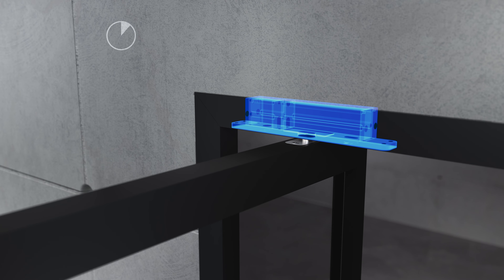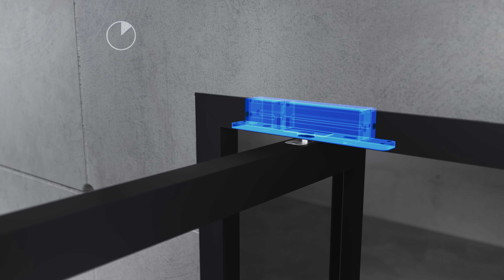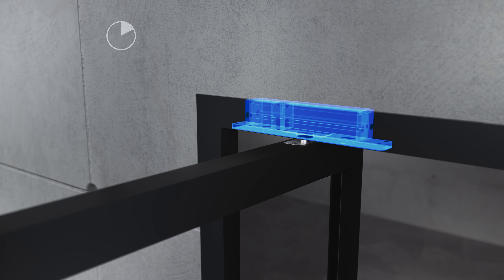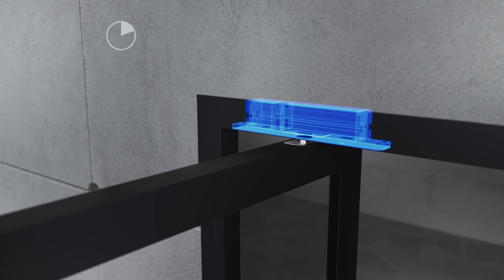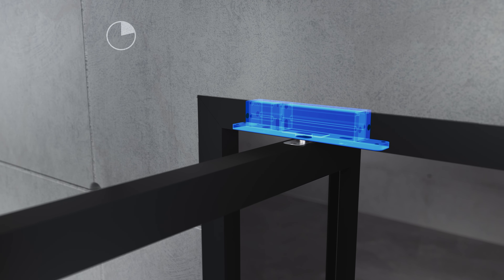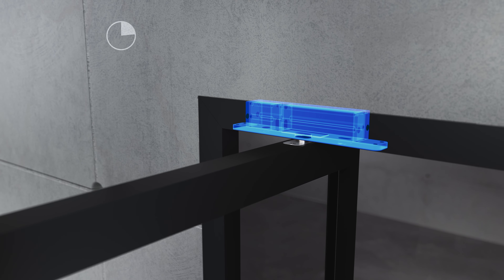Top pivot Reversed (TP-R) in one minute - FritsJurgens Tech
Design engineer Robin Vos will guide you through the features of Top pivot Reversed (TP-R) in just one minute.

Links to instruction videos of the FritsJurgens floor plate on different floor types